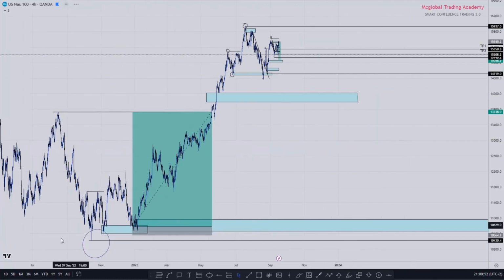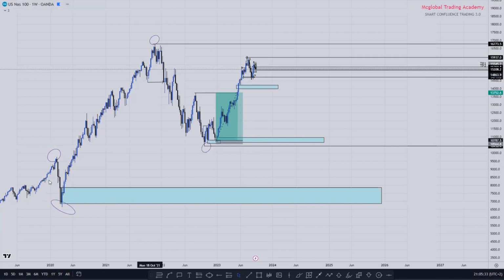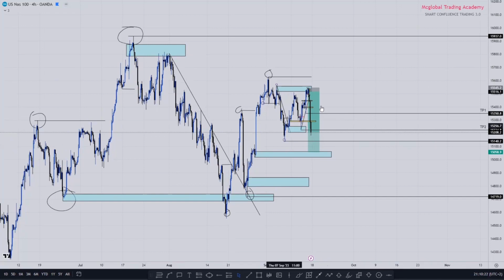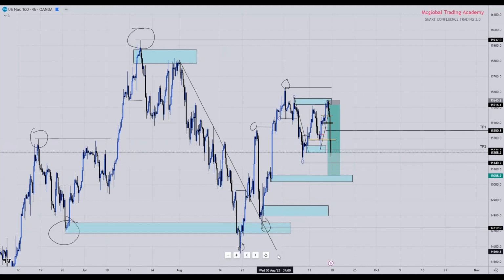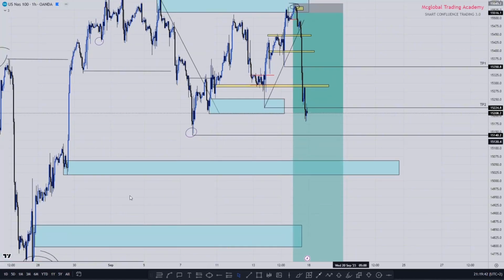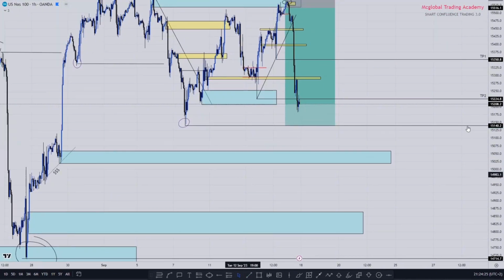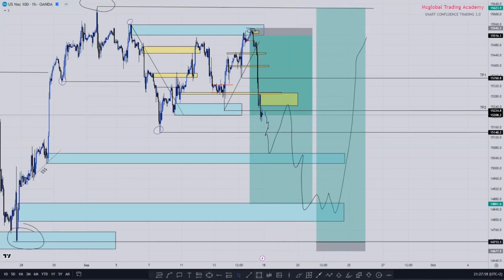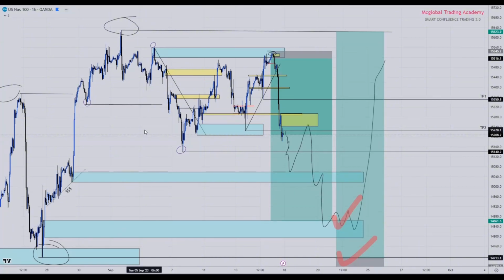I Decoded The NASDAQ(NAS100) Institutional Trading Algorithm Strategy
Watch till the end and get to understand how I catch crazy moves on Nasdaq every week…